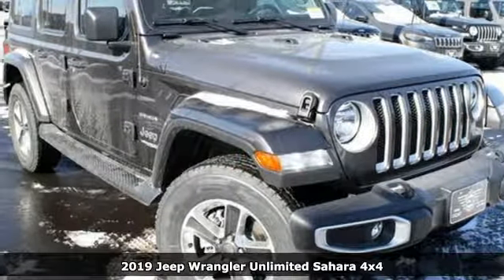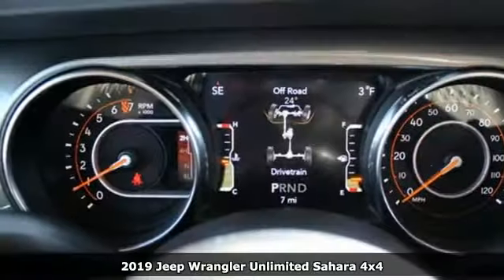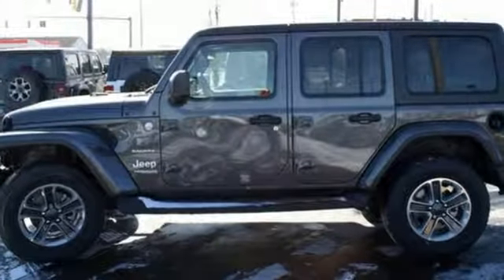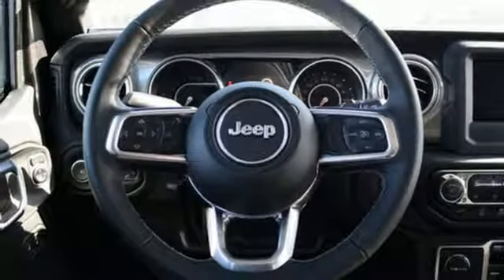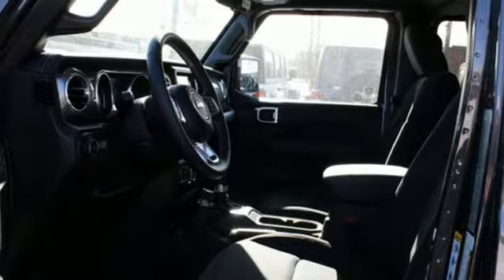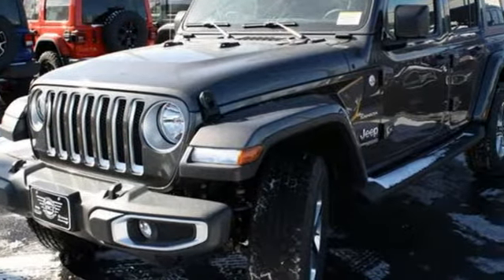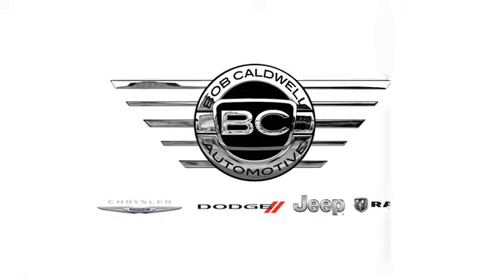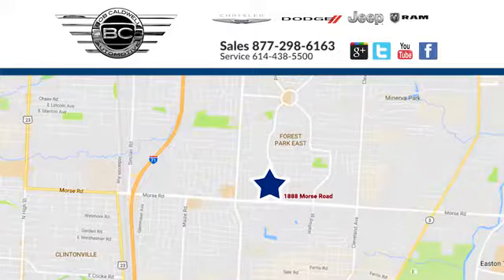New 2019 Jeep Wrangler Unlimited Westerville Gahanna OH, OH #219352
Year: 2019
Make: Jeep
Model: Wrangler Unlimited
Trim: Sahara
Engine: 3.6L V6
Transmission: Automatic 8-Speed
Color: Granite Crystal Metallic Clearcoat
Interior: Black w/Cloth Low-Back Bucket Seats or Leather Tri
Stock #: 219352
VIN: 1C4HJXEG1KW537281
*Bluetooth* This 2019 Jeep Wrangler Sahara is Granite Crystal Metallic Clearcoat with a Black W/Cloth Low-Back Bucket Seats Or Leather Tri interior. This Jeep Wrangler Sahara comes with great features including: Bluetooth 4-Wheel Drive 6 Cylinder Engine Automatic Headlights and Tire Pressure Monitors . Buy with confidence knowing Bob Caldwell Chrysler Jeep Dodge Ram has been exceeding customer expectations for many years and will always provide customers with a great value! We are a family-owned and operated dealership and most importantly women-owned!

Address:
1888 Morse Rd